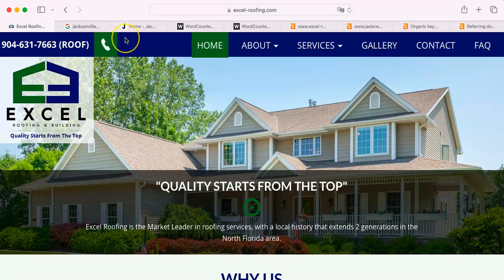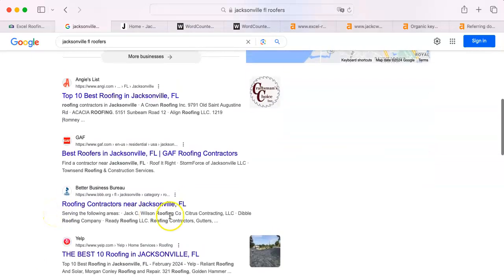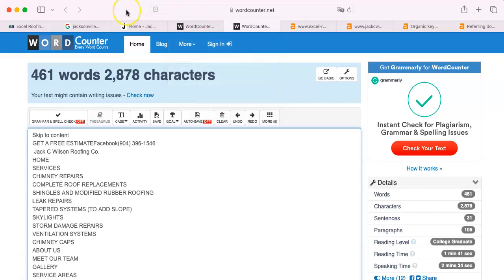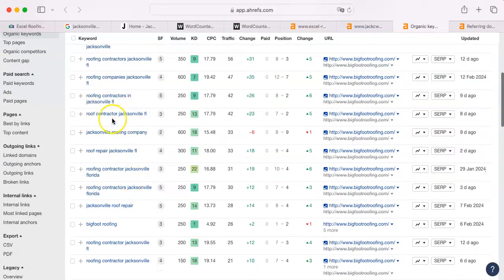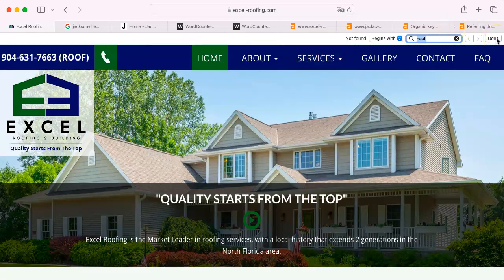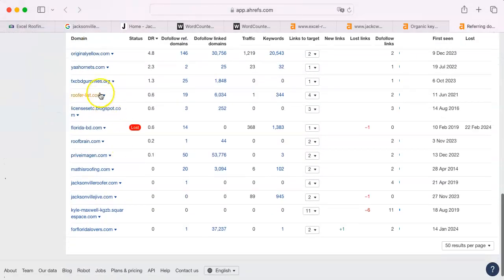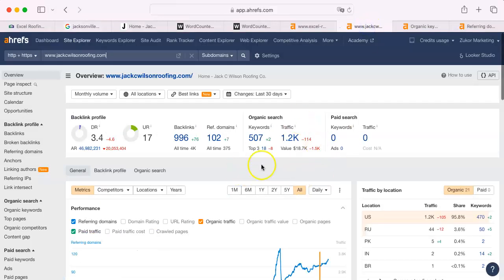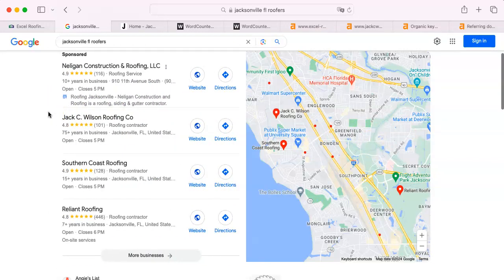Website Analysis Video for Excel Roofing